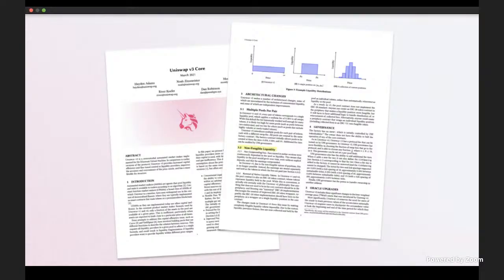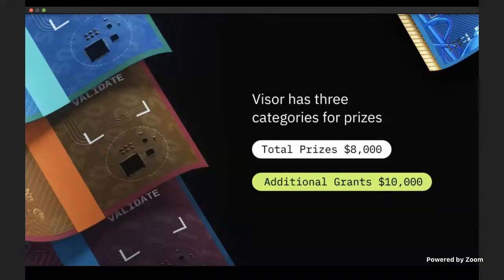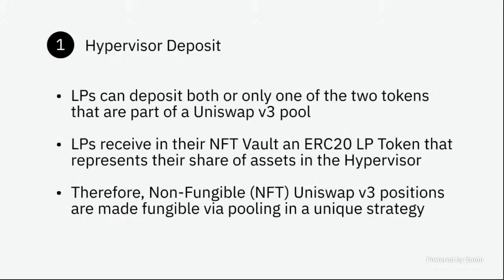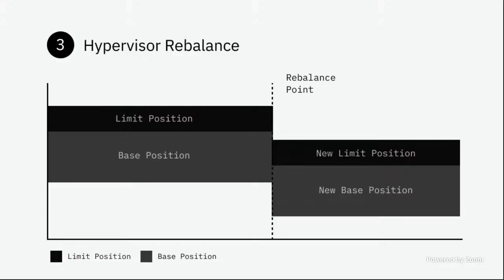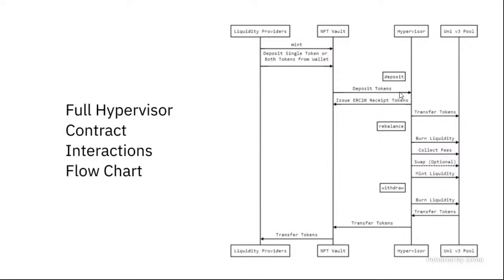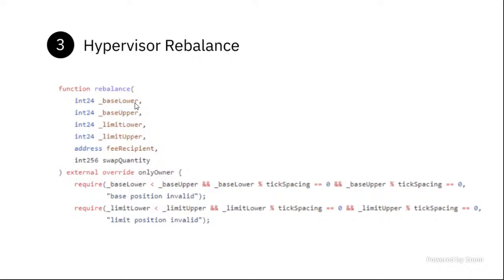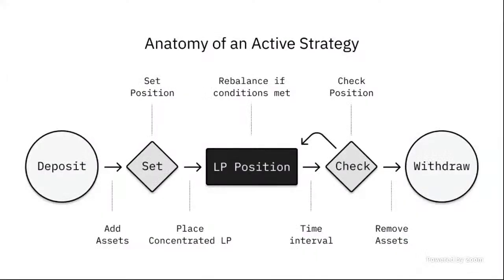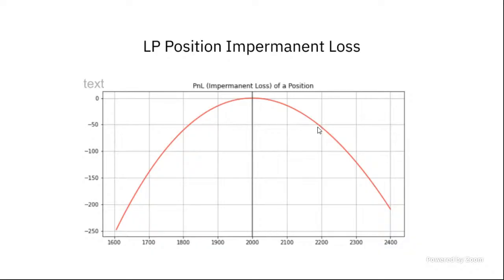Visor Finance: Getting started with Visor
Join Miles Becker and Simon for a workshop titled, "Visor Finance: Getting started with Visor," all part of UniCode, a virtual hackathon focused on the UniSwap Protocol running from Friday, Oct 29th through Wednesday Nov 10th, hosted by Uniswap Grants in partnership with ETHGlobal.

Visor Finance is a DeFi protocol for active liquidity management on Uniswap v3. The Visor Finance protocol is made up of a few modular components which allow for active management strategies to be deployed on liquidity positions, optimizing for fee return and capital efficiency.